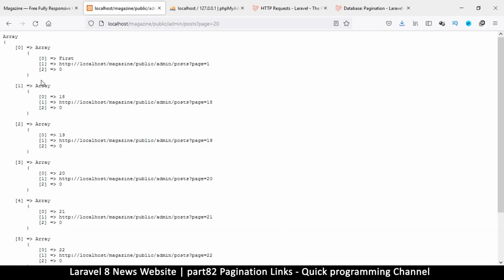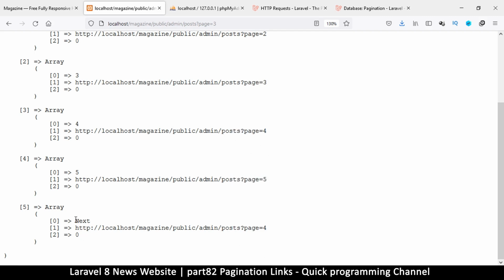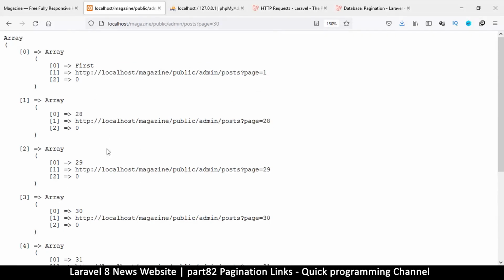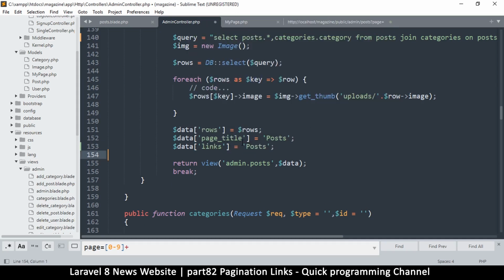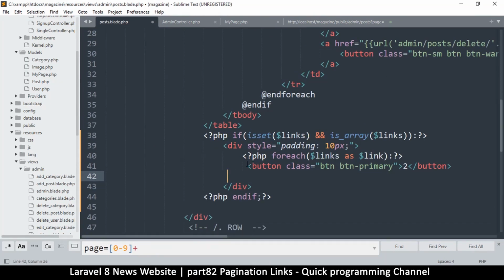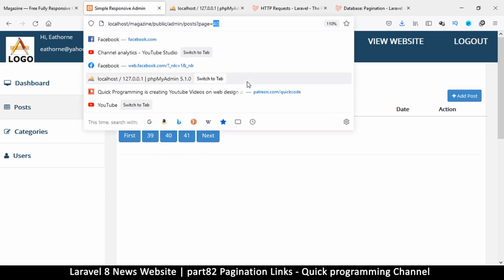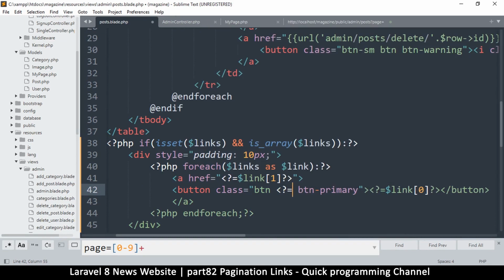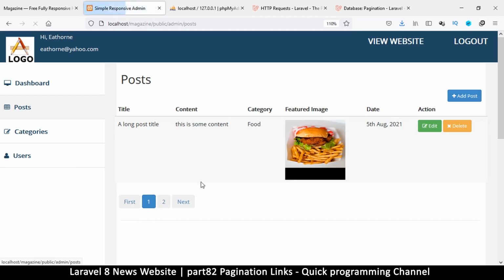#82 Laravel 8 News Website | Pagination links | Quick programming tutorial